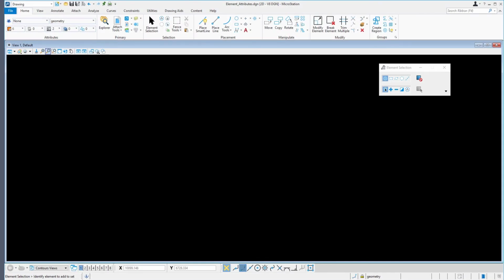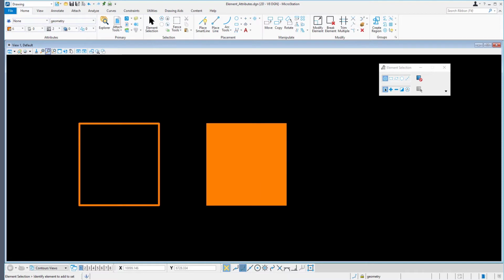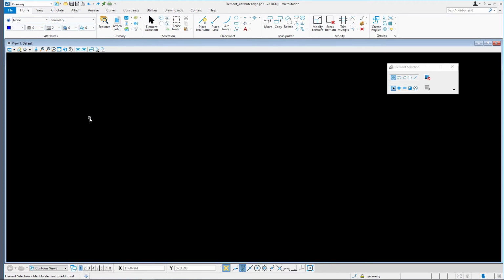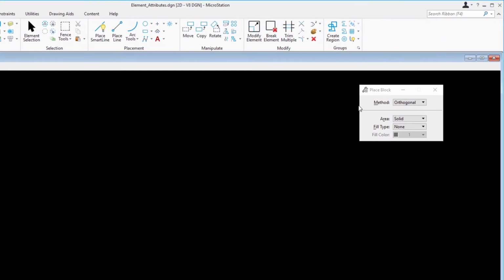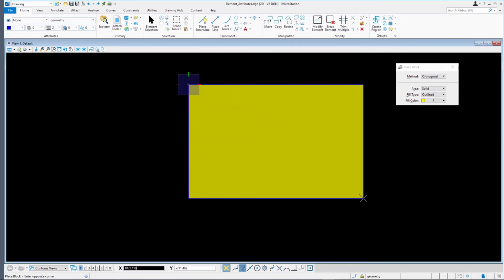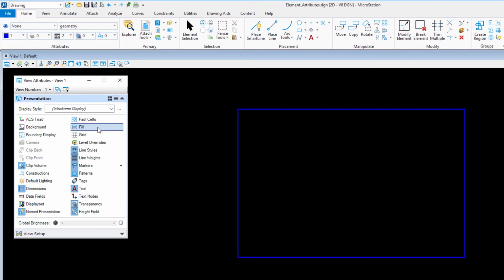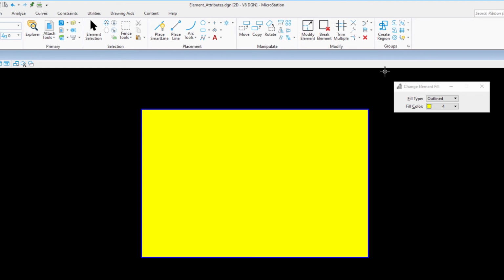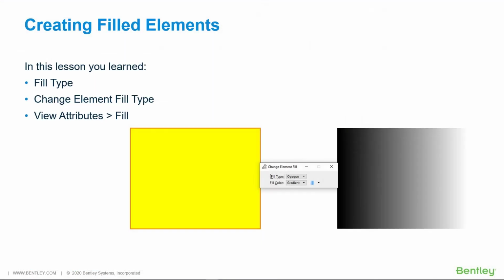3 Creating Filled Elements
When creating a closed element such as a circle or a shape, an additional "fill" attribute is available in the tool settings. After watching this video you will be able set the fill attribute to display a fill color, change the outline, or provide a gradient fill across an element.